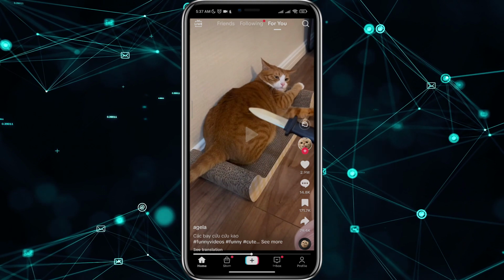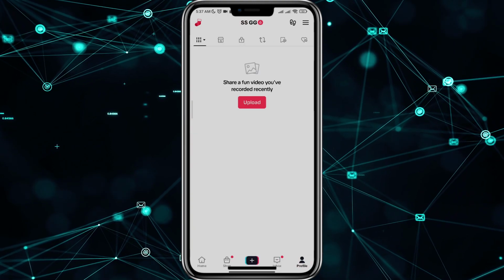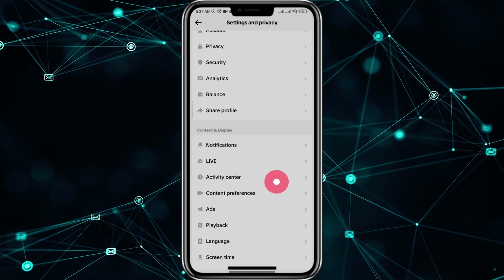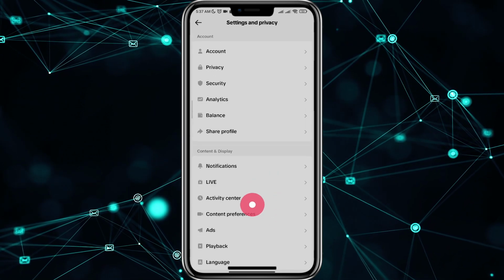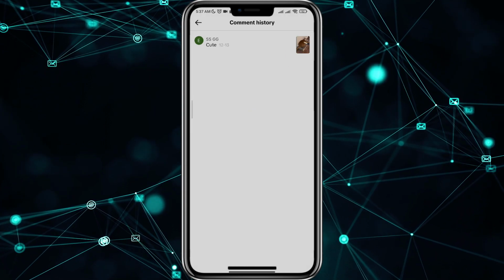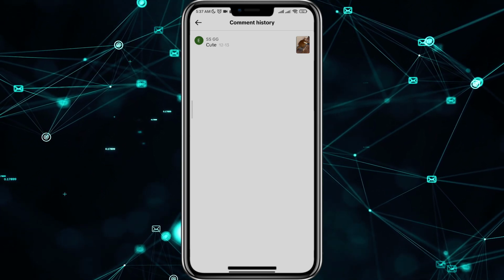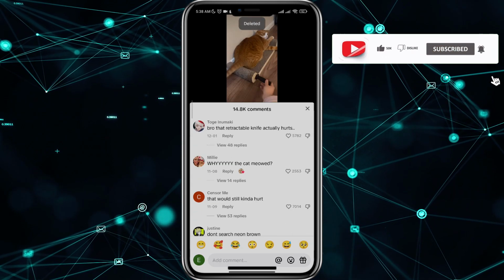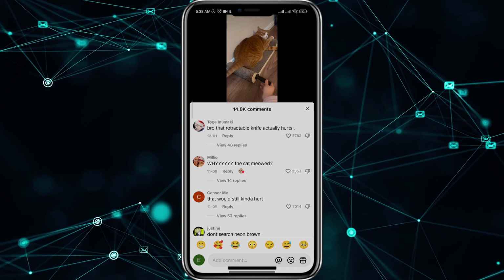How To View All Your Comments On TikTok! (SEE Comment History)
Do you want to know How To View All Your Comments On TikTok! (SEE Comment History)! Learn How To View All Your Comments On TikTok! (SEE Comment History). Follow the step-by-step tutorial and know How To View All Your Comments On TikTok! (SEE Comment History). Let's get started!